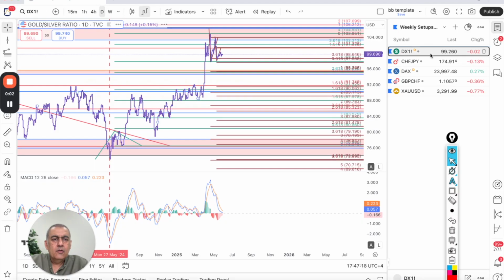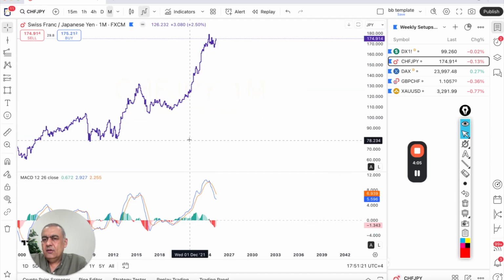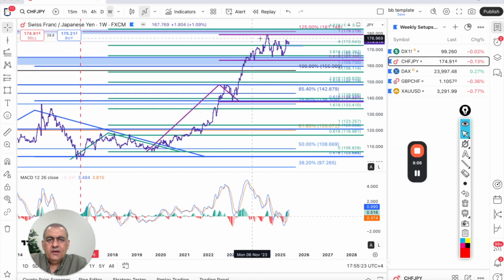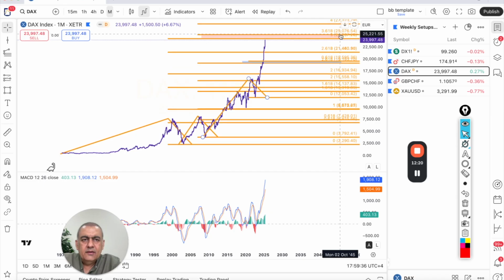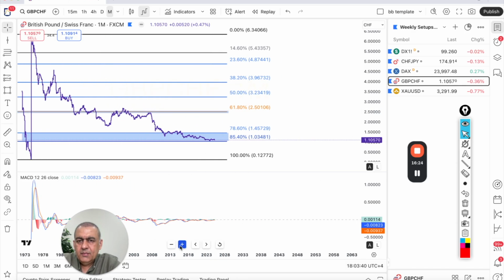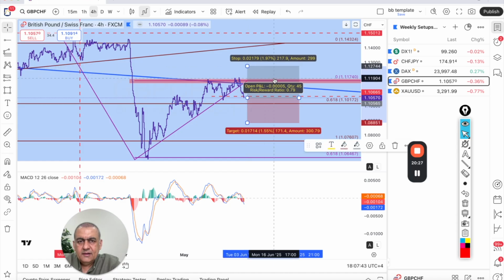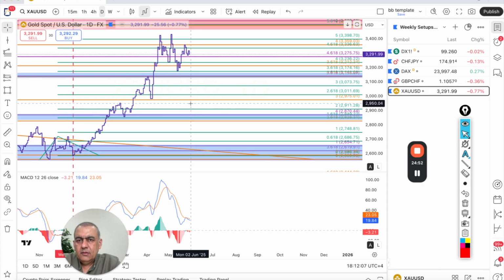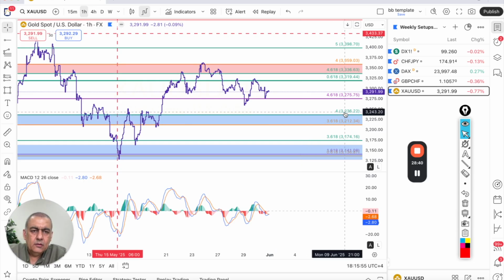Forex weekly forecast with technical analysis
🚨 Forex Weekly Forecast 1st June 2025: Forex Insights for the Week Ahead! | Technical Analysis | MONEYTIZE

Welcome to your go-to Forex weekly forecast! In this video, we dive deep into the technical analysis of key instruments to help you make smarter trading decisions for the week of 1st June 2025. Whether you're a beginner or a seasoned trader, these insights will give you the edge you need in the markets.

📊 Instruments Covered:

USD Index (DXY)
CHFJPY
DAX
GBPCHF
XAUUSD (GOLD)

We’ve analyzed these instruments across multiple timeframes to provide you with clear buy/sell levels, stop-loss, and take-profit targets based on price action. Watch the video to explore the setups and prepare for the week ahead!

Actionable Trading Setups: Get precise levels to trade with confidence.
Multi-Timeframe Analysis: Insights for both short-term and long-term traders.
Expert Guidance: Learn from seasoned traders at Moneytize.
🔥 Ready to Master Forex, Crypto, and Stocks?

At @Moneytize, we’re here to help you succeed in trading. Whether you’re just starting or looking to refine your skills, we offer tailored training programs to suit your needs:

Group Classes: Join our multi-user batch sessions, available online and in-person throughout the year.
One-on-One Mentoring: Get personalized attention with exclusive one-on-one sessions, available online or in physical classrooms.
Self-Learning: Access our comprehensive trading coaching material at your own pace.

Which instrument are you most excited to trade this week?
Any specific topics you’d like us to cover in future videos?

Trading involves risk. Always do your own research before making any trading decisions.